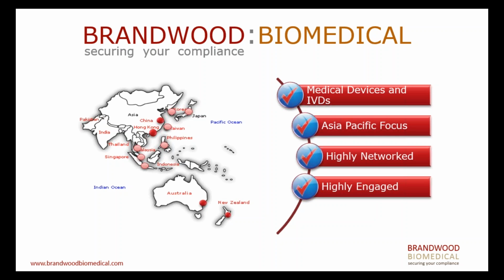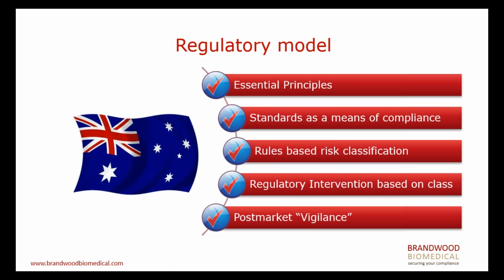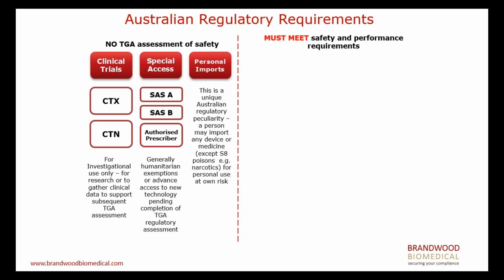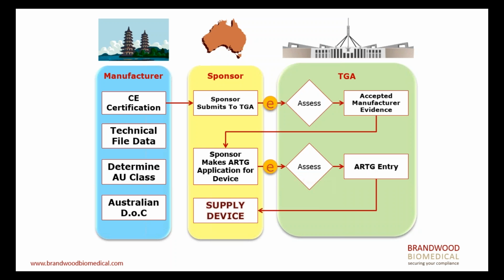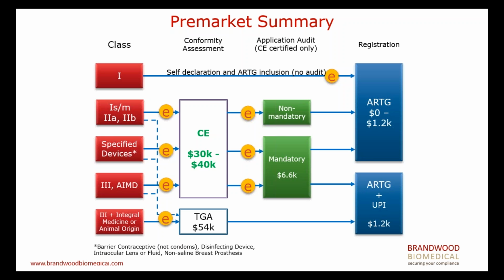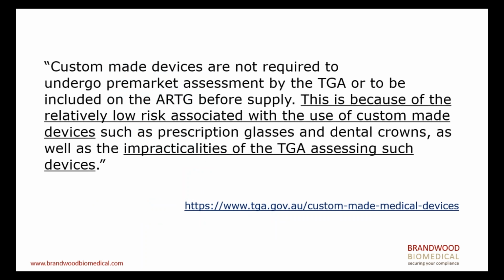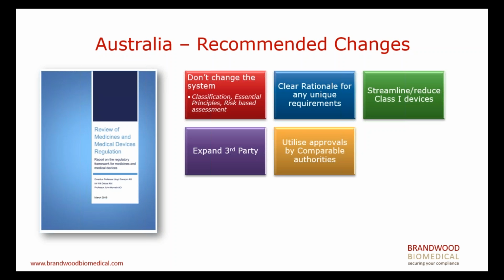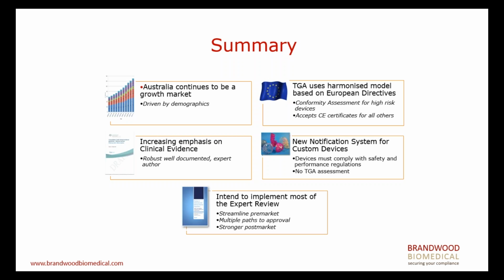Webinar (May 2016): Medical Device Regulations in Australia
Australia continues to be an attractive medical device market. It is sophisticated, transparent and for implantable devices there are reimbursement schemes that deliver certainty of pricing. The national regulator continues to improve processes to streamline registration of medium to low risk produces based on European (CE) certification evidence, although there's some way to go on dealing with backlogs of technical file desk audits ("application Audits") for certain higher risk devices.

TGA continues to update the regulatory framework, with a current consultation on a key guidance for clinical evidence requirements, a new notification scheme for custom made devices and participation in the MDSAP program - which provides opportunities for faster registrations in Australia.

If you're looking to enter the Australian market for the first time - or are already active and need a refresher - this Webinar will provide an up to the minute overview of the Australian regulatory system and current issues.